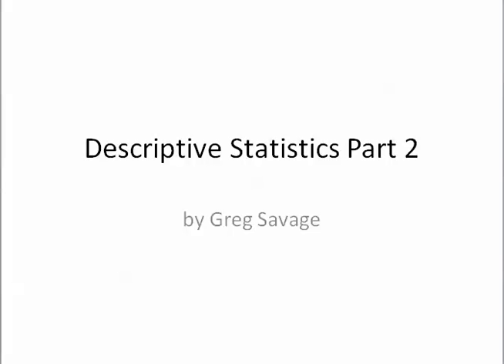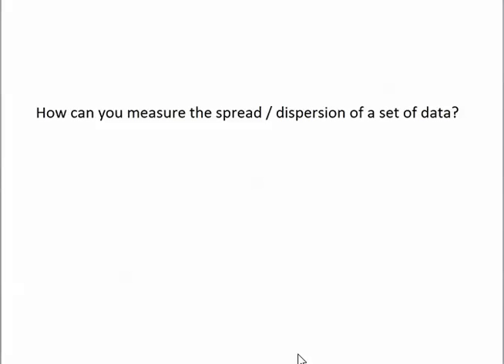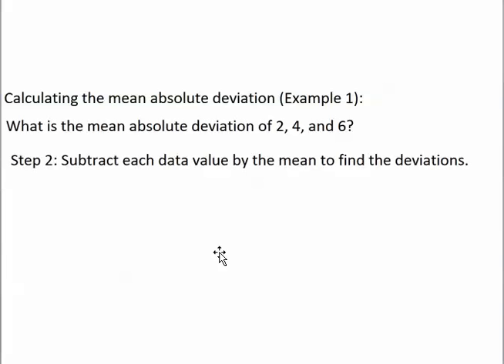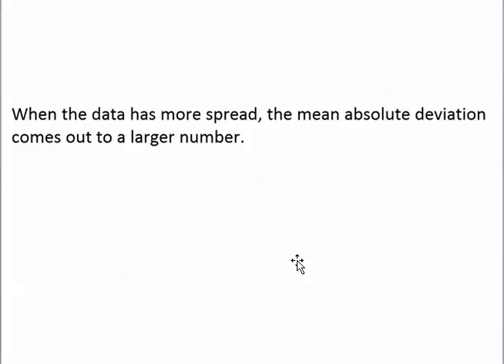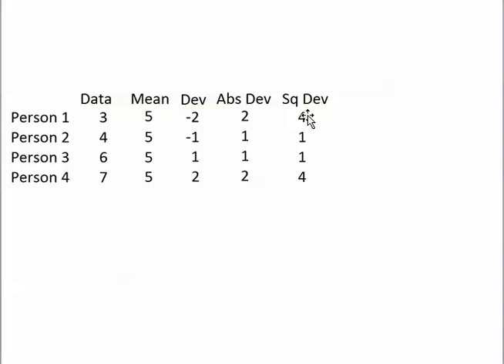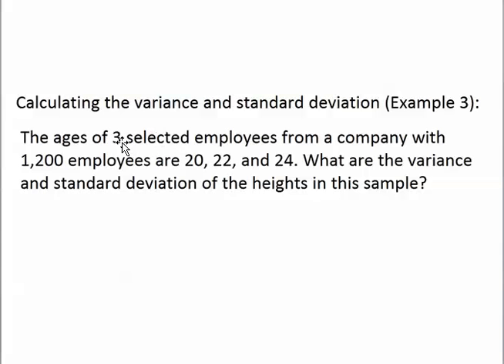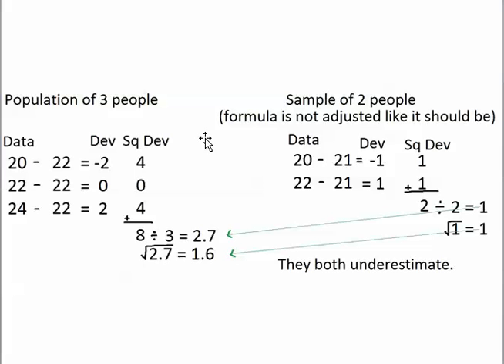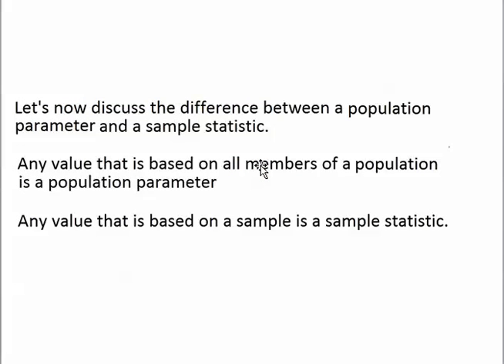Descriptive Statistics Part 2